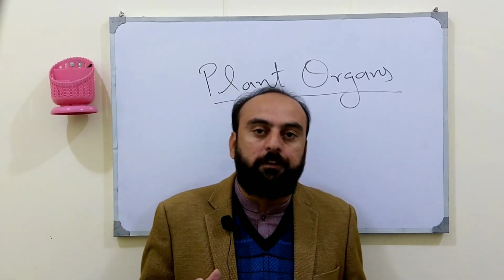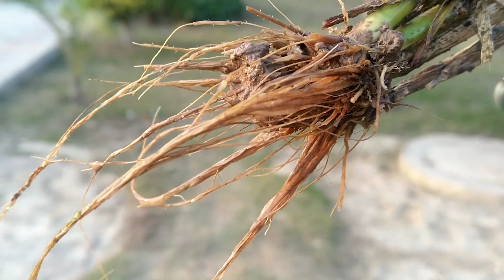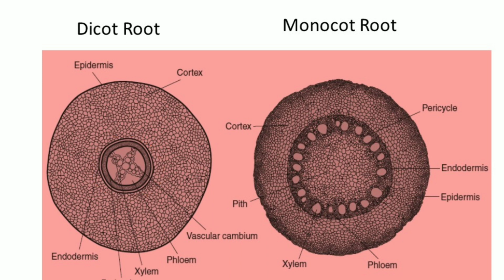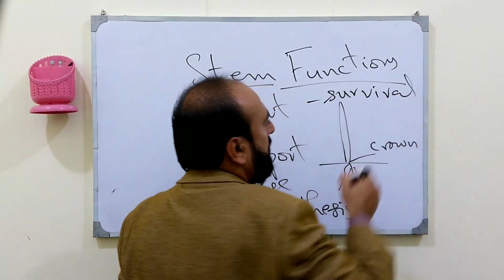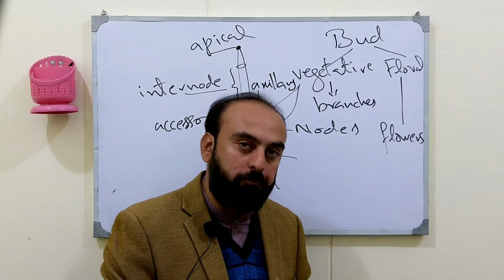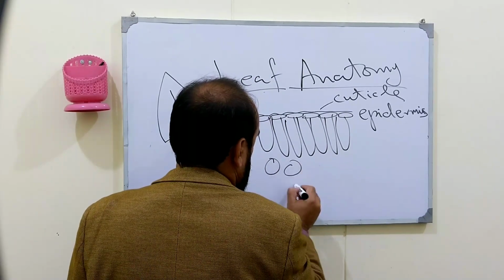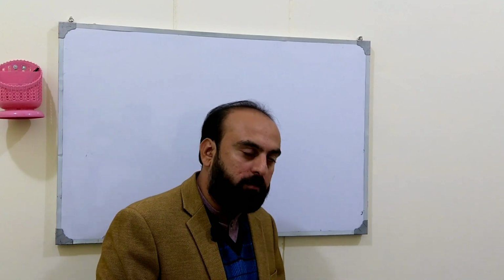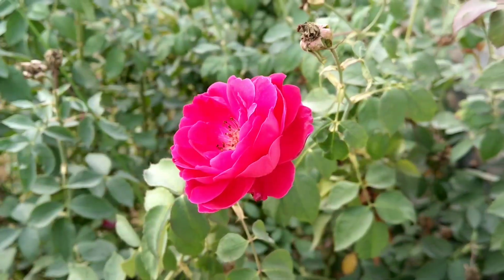Plant Structure & Functions (2/2)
This video is part of the course C.Phy-301 being taught in BSc (H) Agriculture at the University of Agriculture, Faisalabad Pakistan.